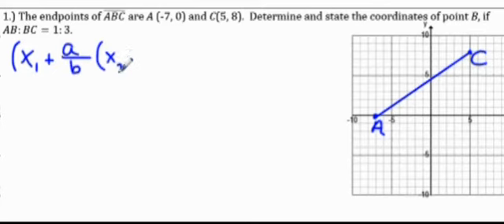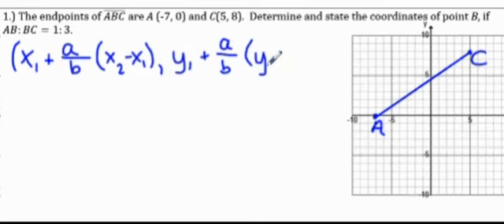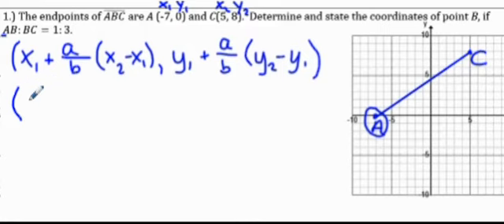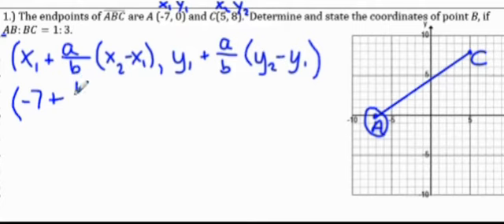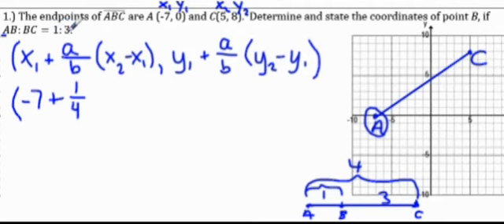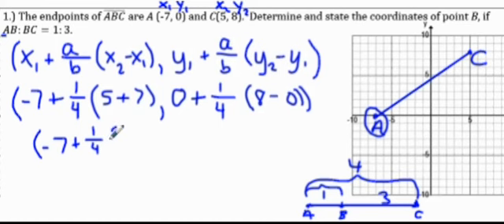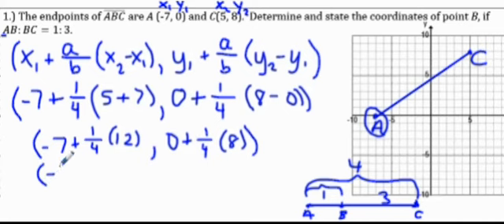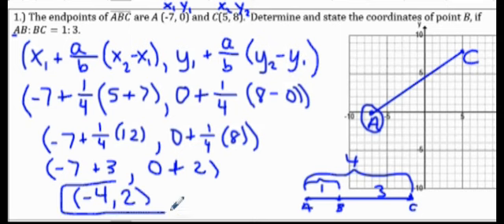9.6 Partitioning a Segment